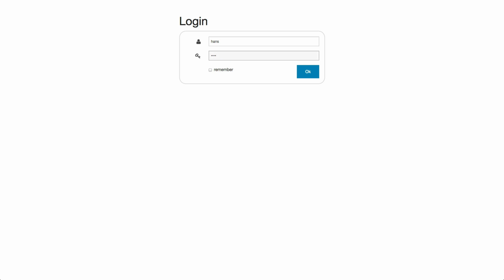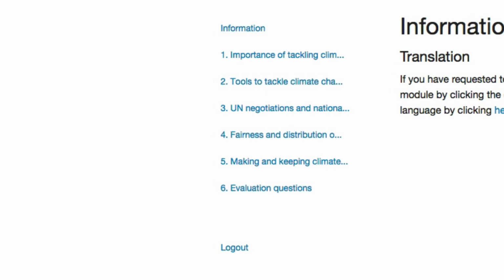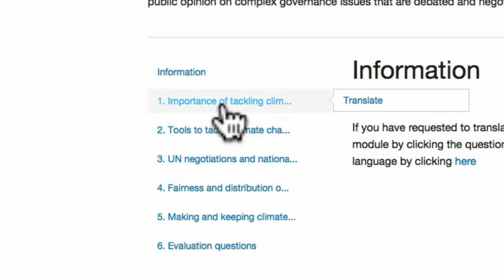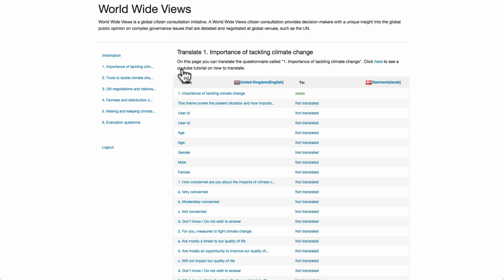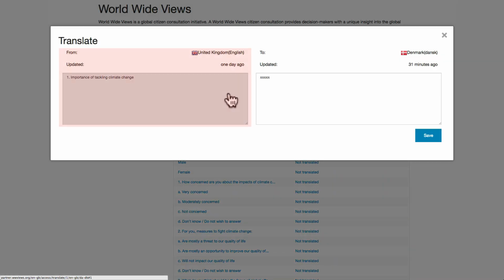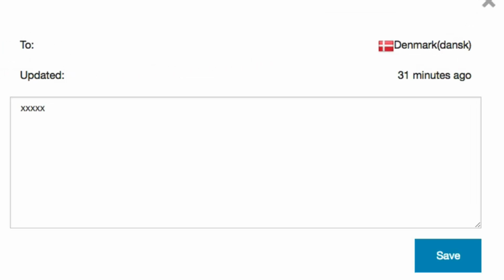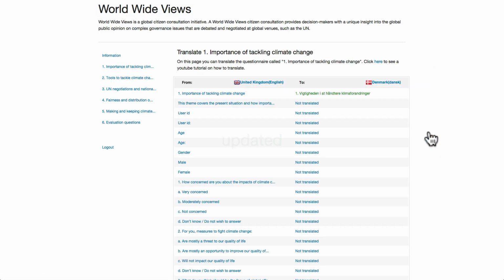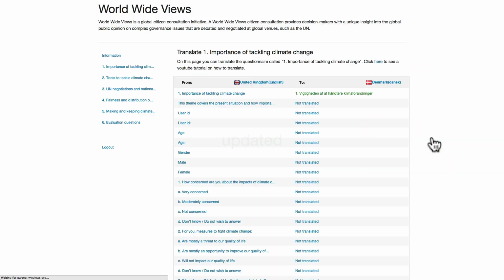WWViews C&E Webtool: Translation Tutorial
Webtool translation tutorial for World Wide Views on Climate and energy.

a short overview and an example of how to use the webtool's translation capability.